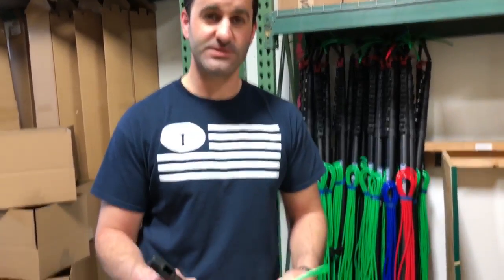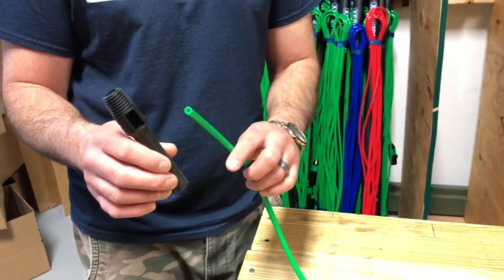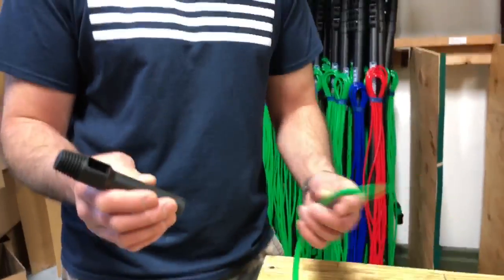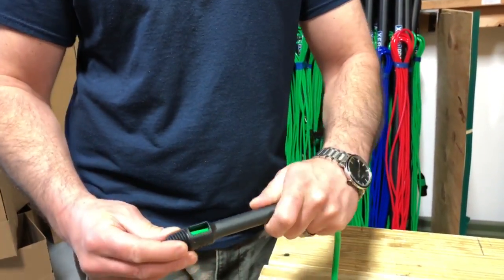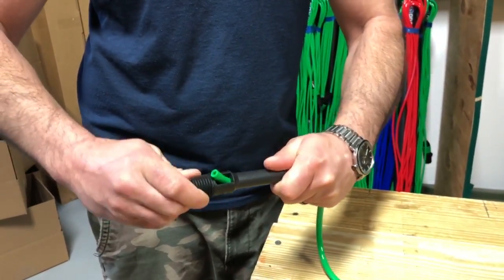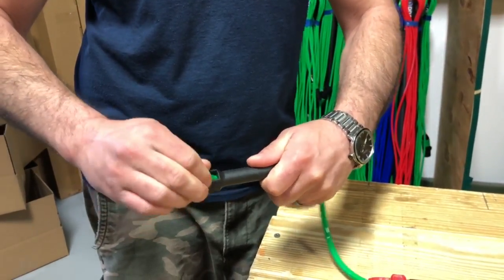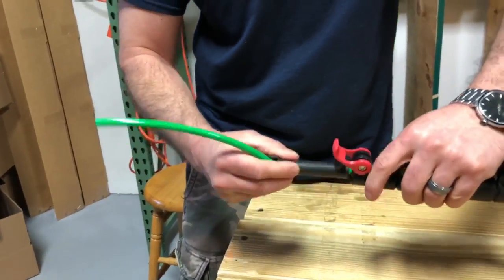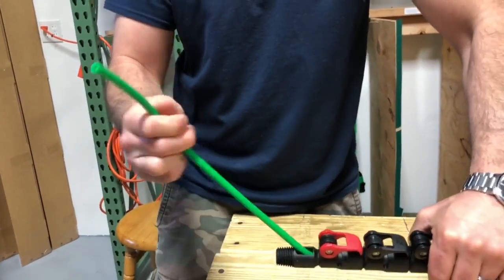XERO Waterfed | How To | Hose Through Pole Tip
In this quick video, Alex shows us how to put your hose through your pole tip.